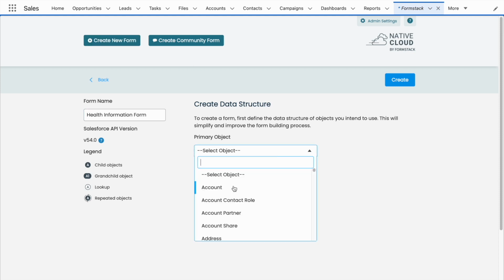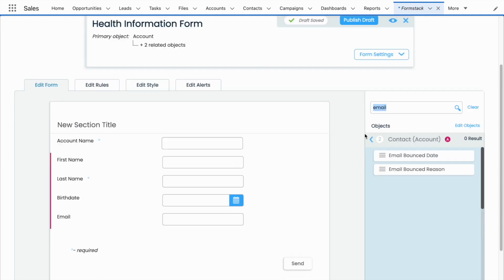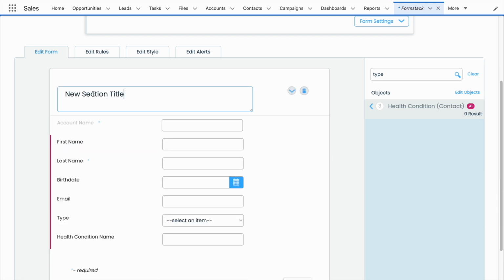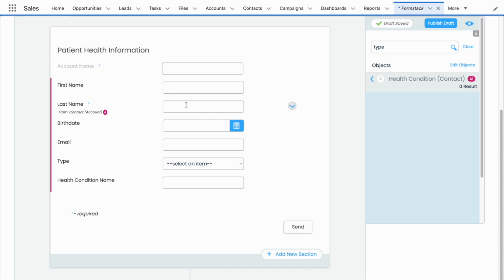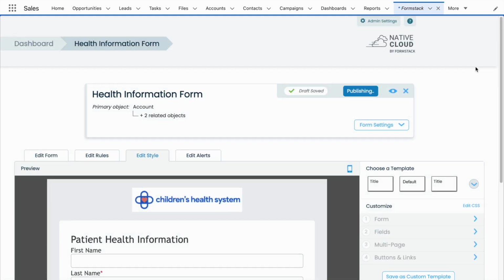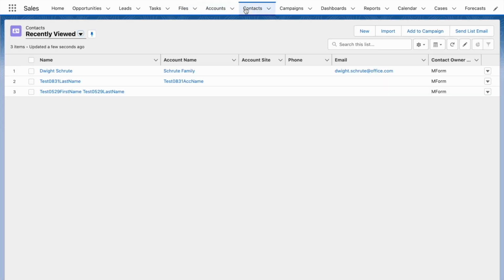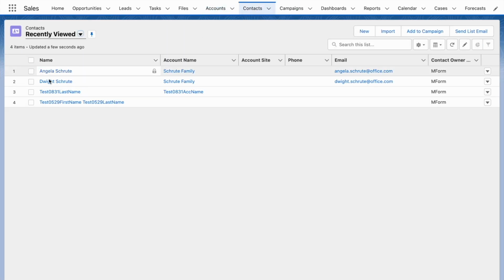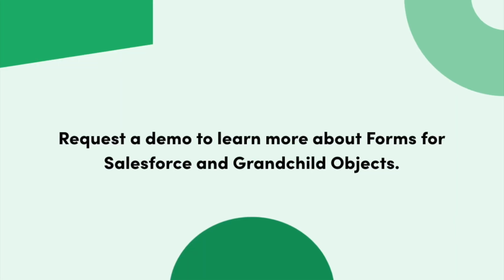Build a Salesforce Patient Health Form with Forms for Salesforce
Looking for ways to automate your industry-specific use case? Are you leveraging Salesforce data models such as HealthCloud, Education Cloud, Admissions Connect or Financial Service Cloud?

Well, look no further! With Forms for Salesforce, it’s easier than ever to build complex forms that match to your industry data model. You can now use grandchild objects in our Forms for Salesforce NativeCloud app with Salesforce HealthCloud, Admissions Connect, and Financial Services Cloud.